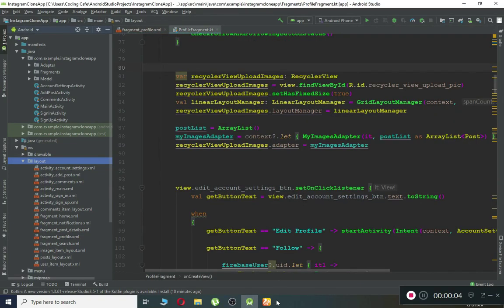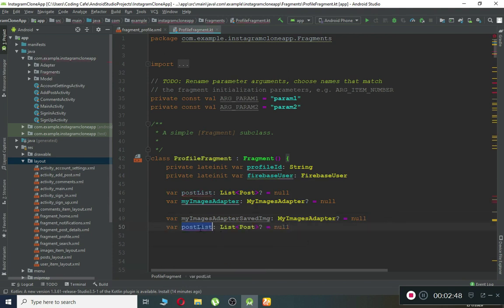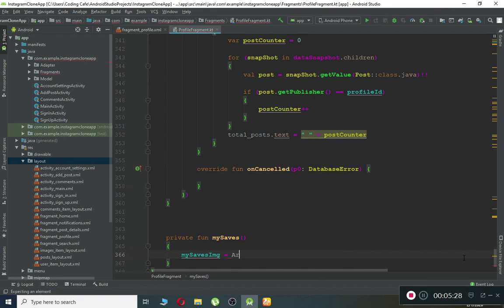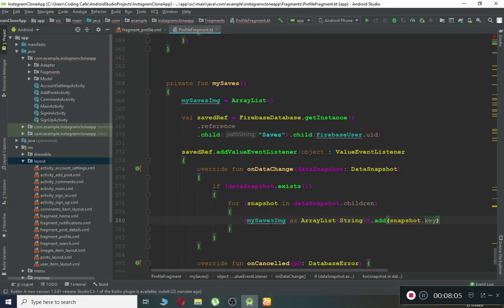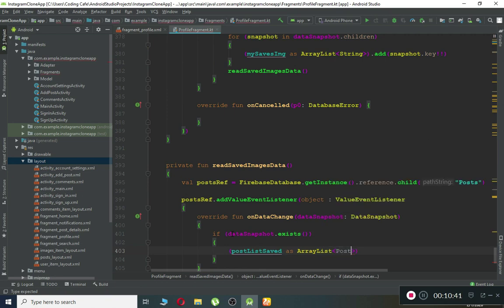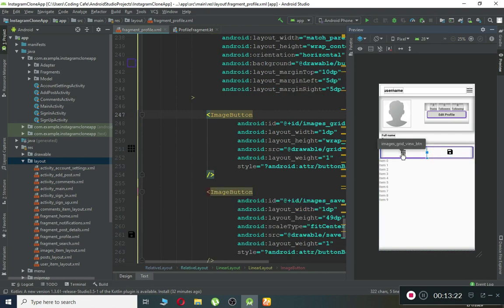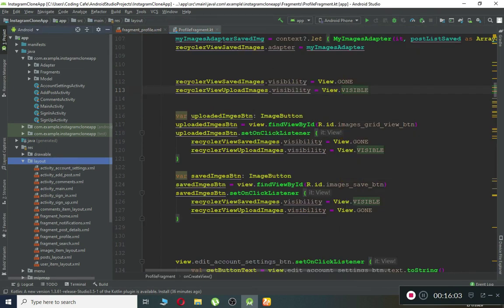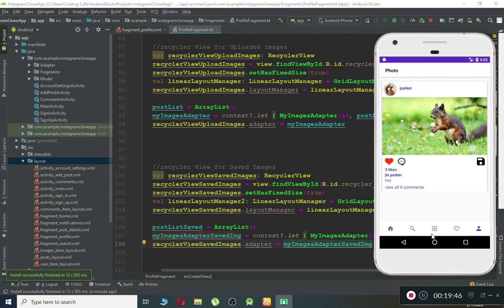Firebase Instagram Clone App Project - Display Save Photo - Kotlin Android Studio Tutorials 2020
In this video tutorial we will work on instagram save to collection and we will retrieve and display saved pictures on user profile in our kotlin project android instagram clone app tutorial which we are developing using android studio with firebase. (instagram save picture to collection)